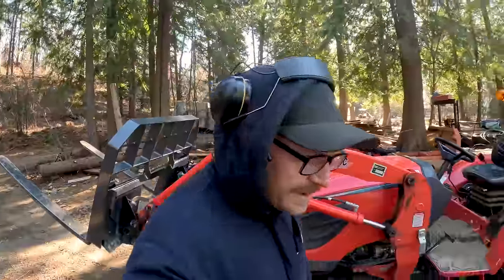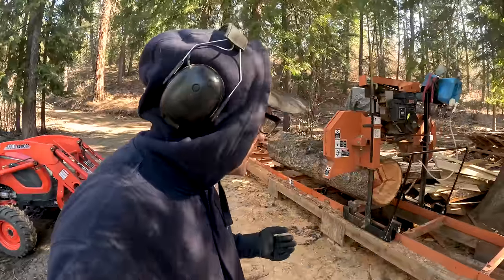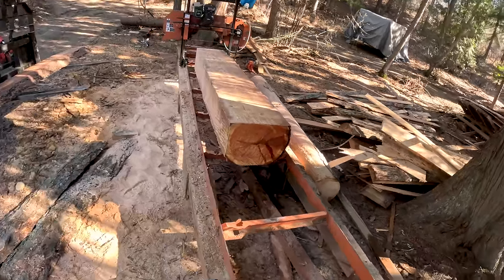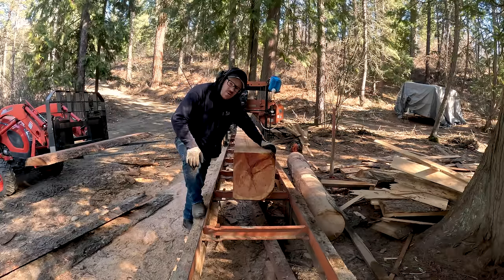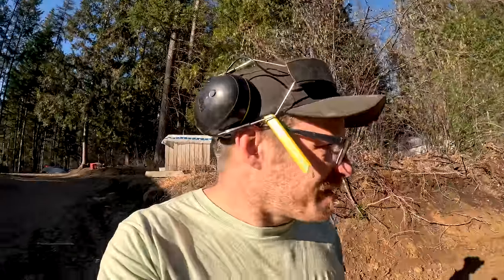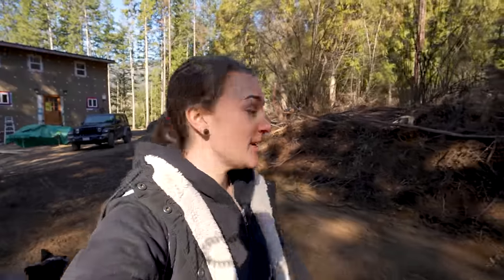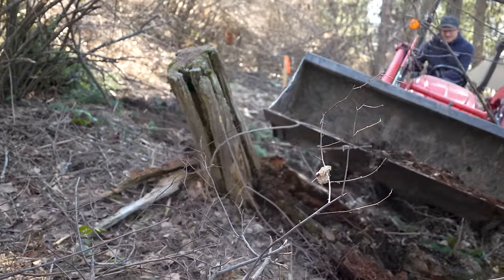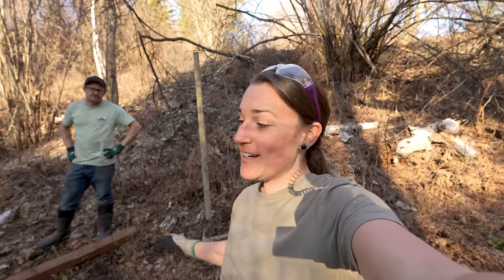5 Years Living Off The Grid | Falling Her First Tree ( It Was Hilarious)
5 years living off the grid and she is finally falling her first tree